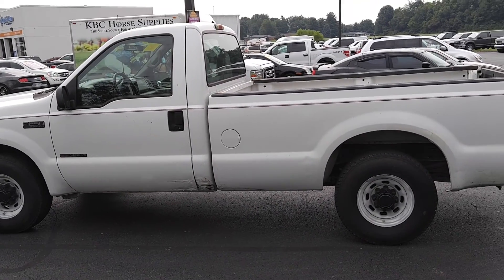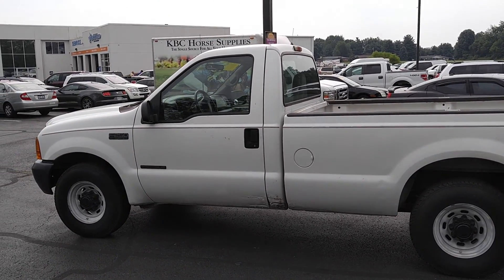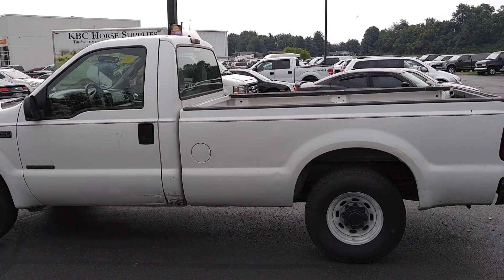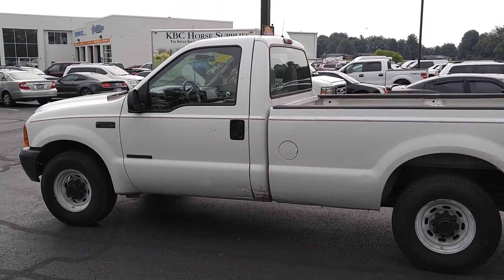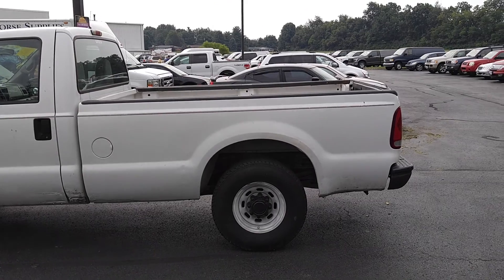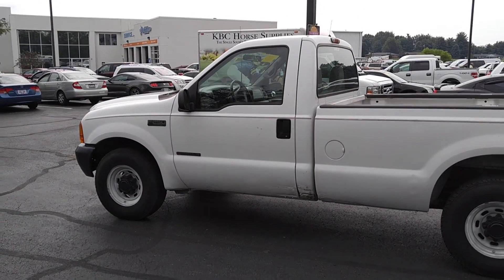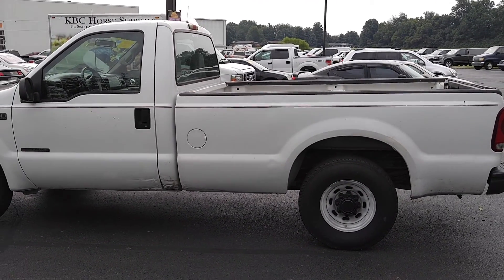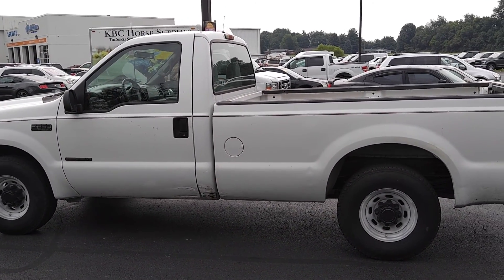1999 Ford F250